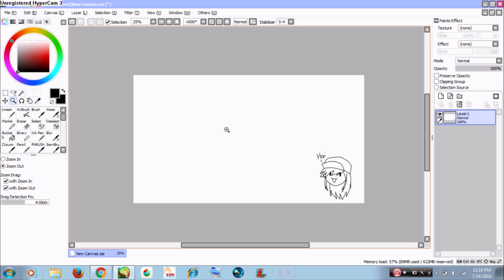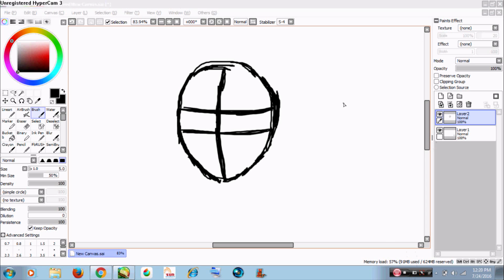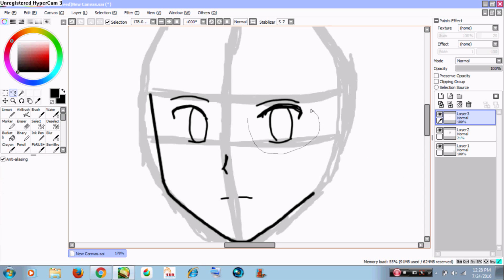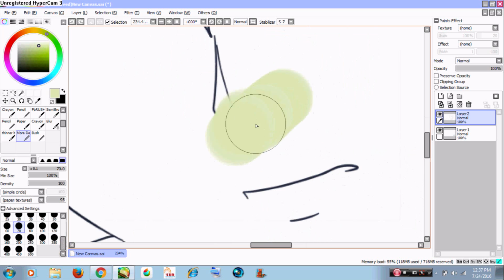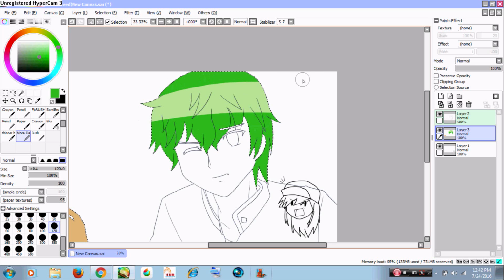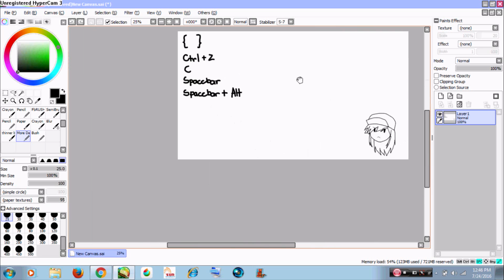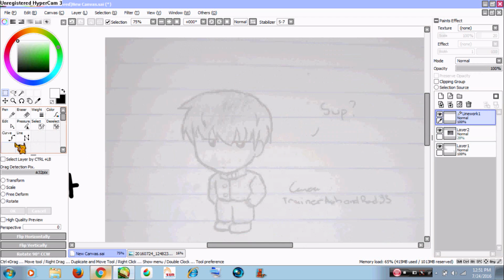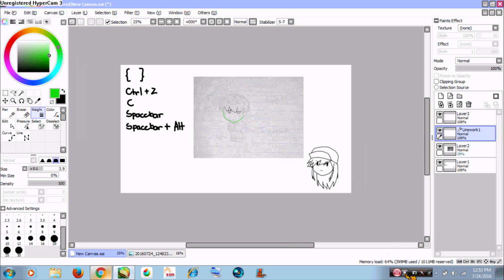What I know in Paint Tool Sai (IM A NOOB)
SORRY FOR THE CRAPPY VOICE ;w;

im afraid of talking in here sorry ;w; i tried my best so im trying to do my best to tell you guys the things i know in paint tool sai ;w;

NOTE : I AM ALSO A NEWBIE IN PAINT TOOL SAI TO BE HONEST I DONT KNOW THAT MUCH SO THATS THE ONLY THINK I CAN TEACH YOU GUYS :w; dont worry someday i will make a much more better tutorial someday ;w;

PITY ME IM ONLY FIFTEEN AND HAVE BEEN USING A TABLET FOR JUST 2 months i think ... SORRY ;w;

I dont have proper equipments to do the recording and thats my first time so sorry ;w;

SORRY AGAIN ;w; still hope i helped even just a little ;w;